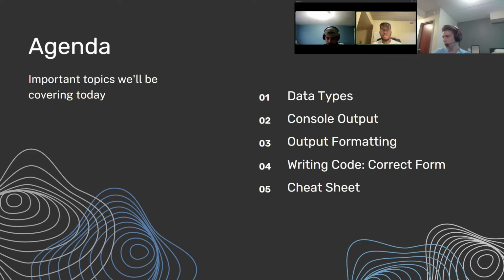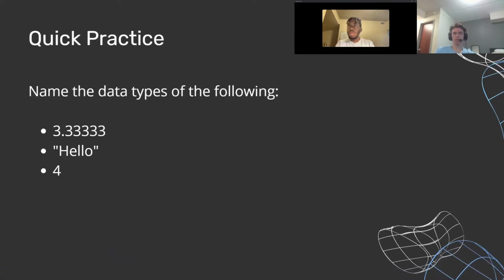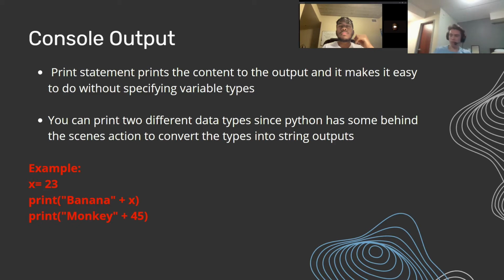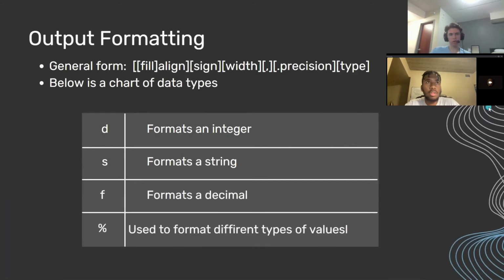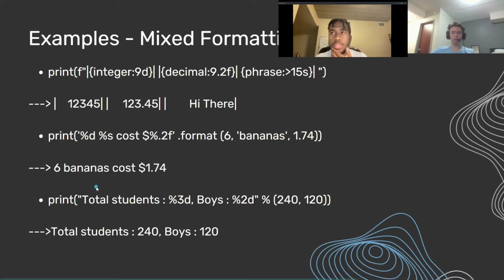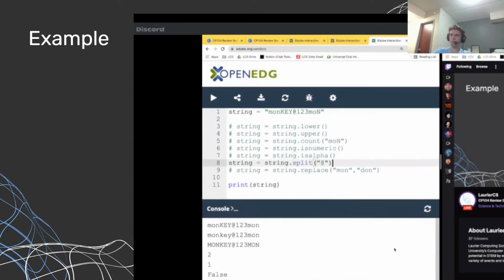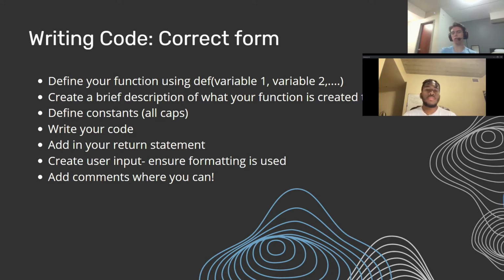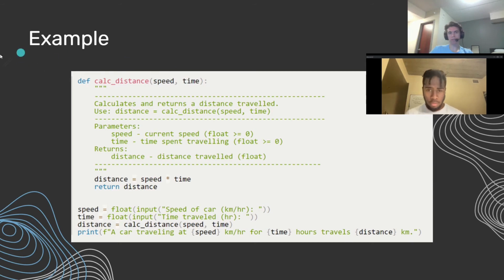String Formatting & Formatted Output - CP104 Review Session #1